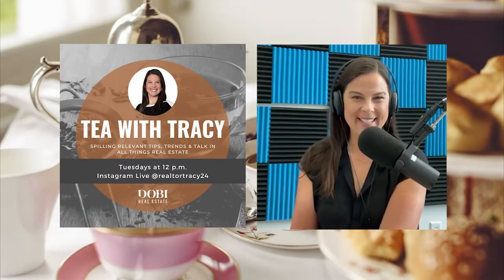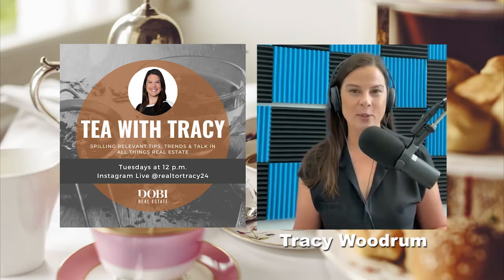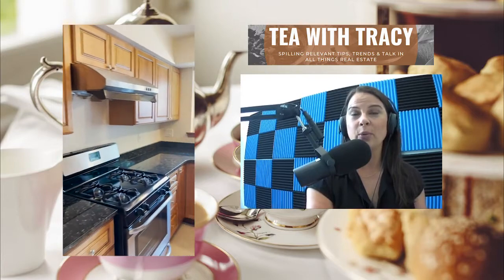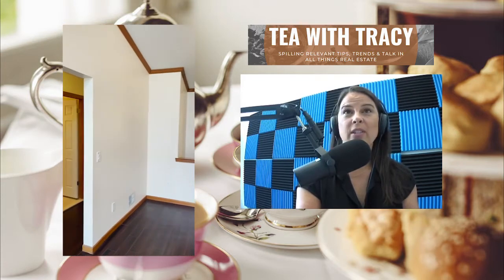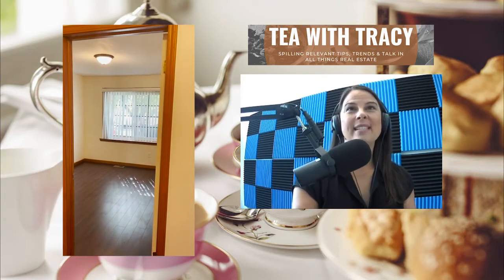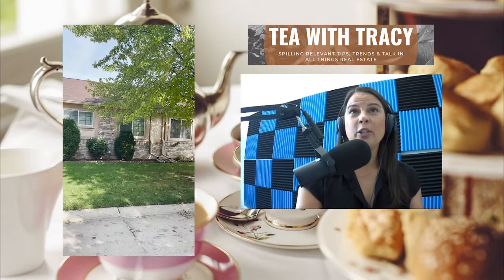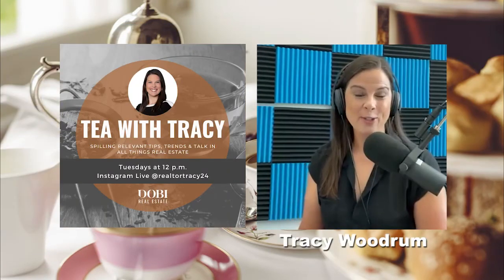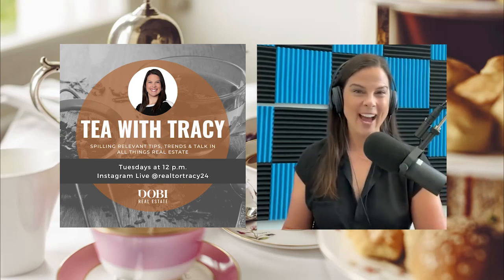Tea With Tracy 9/28/21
In this episode of Tea With  Tracy, Tracy shares a virtual tour of a listed condo.